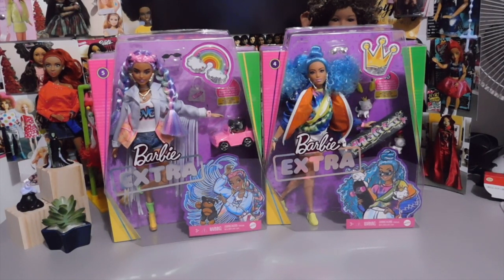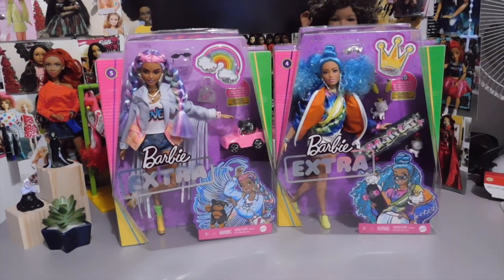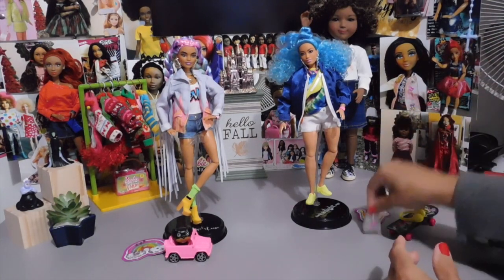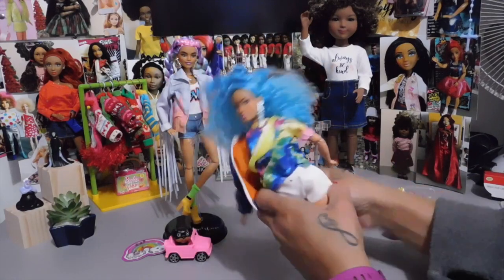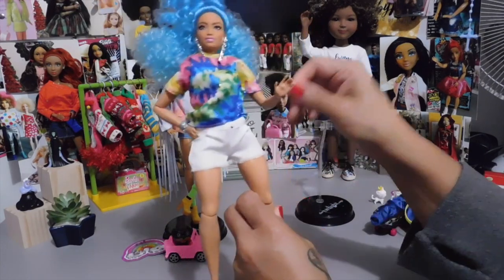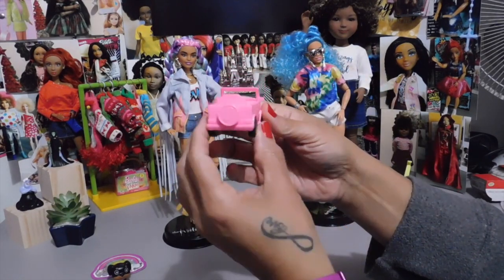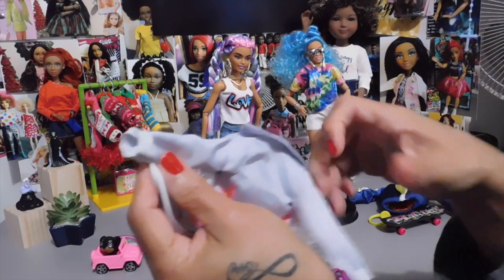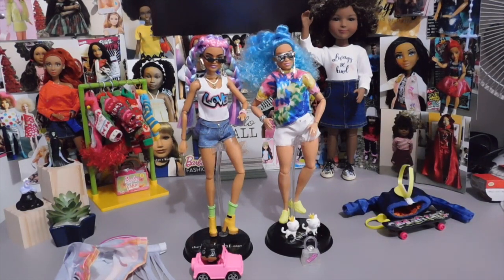Barbie EXTRA 4 & 5, Adult Doll Collector Review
Thanks for stopping by, enjoy the opening and review of these two fablous dolls from the new Barbie Extra release, they are awesome.  My Instagram